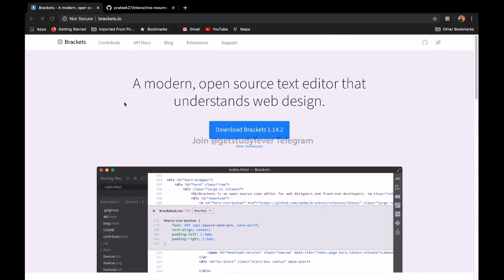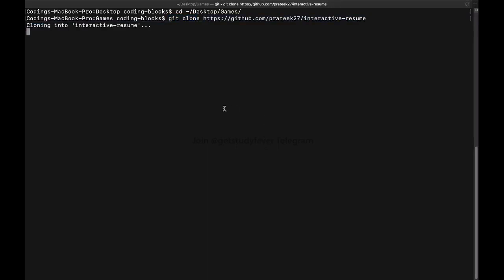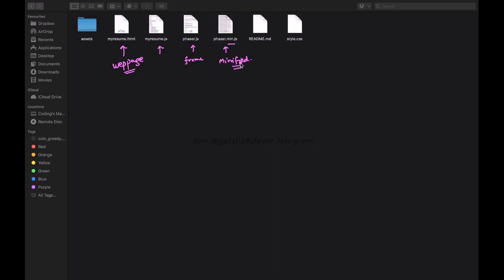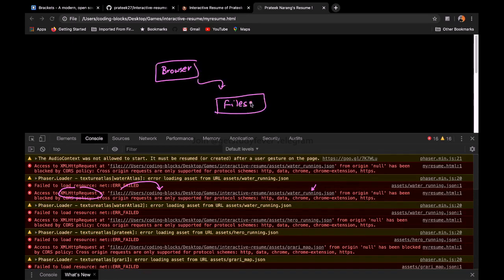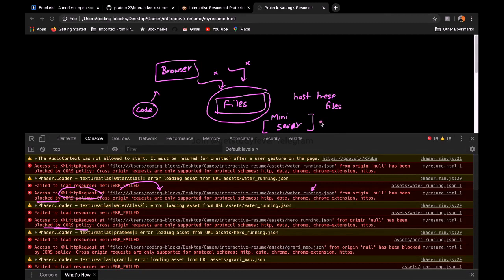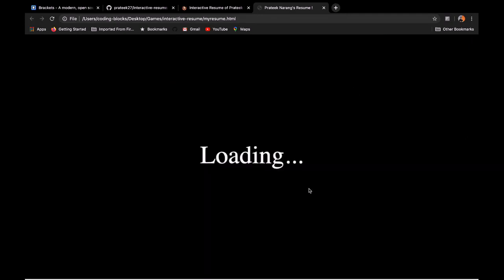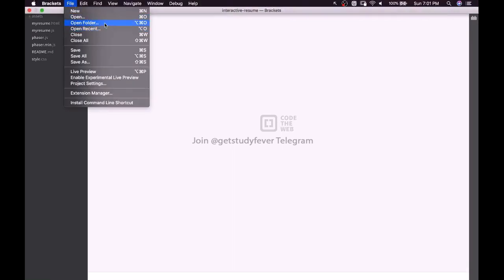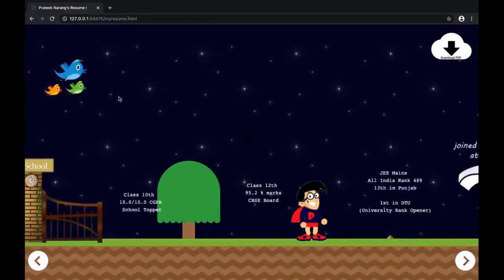Project - Covid Fighter Game (Arrays) | 1 Setup Brackets IDE